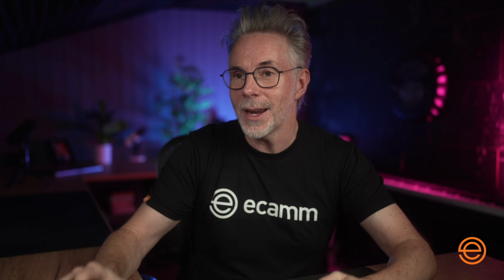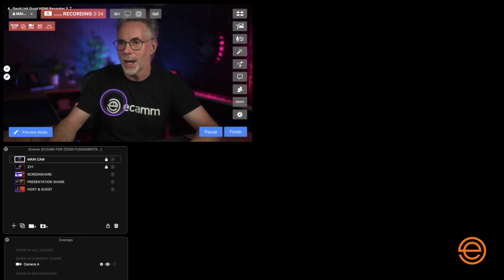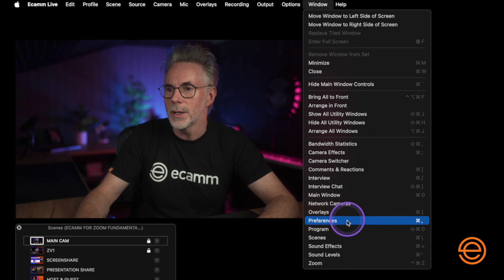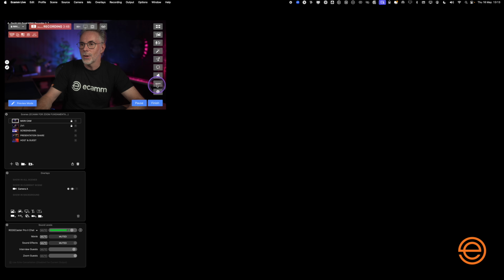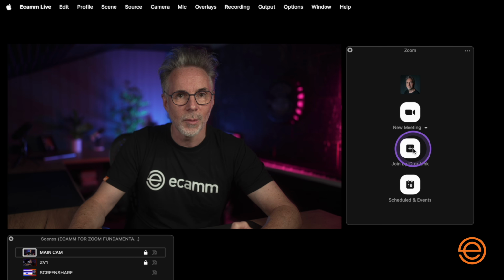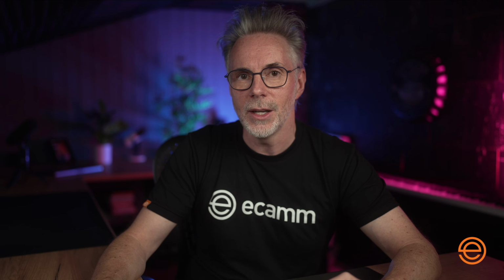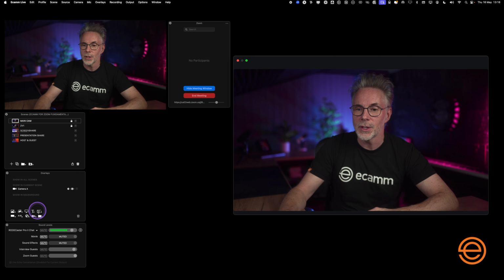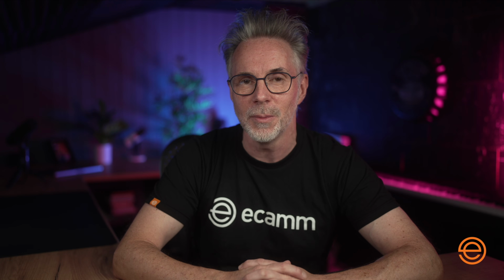How to Use Ecamm for Zoom | Ecamm Fundamentals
In this tutorial video, Neil Farrimond shows you how to use Ecamm for Zoom. With this feature, Zoom is built right into Ecamm and you can use Ecamm to control all aspects of your Zoom production from camera switching to adding graphics to screen sharing and more.

So let's jump into this Ecamm fundamental feature so that you can create better video.

Please note: Ecamm for Zoom is a pro level feature.

Chapters

00:00 - Intro
00:16 - Ecamm Production Overview
00:44 - Zoom Built Into Ecamm
01:03 - Zoom Panel Window
01:29 - Start a Zoom Meeting Within Ecamm
02:46 - Professional Zoom Productions
03:07 - Need More Help

New to Ecamm?

Who is Neil Farrimond?
Neil is a passionate creator dedicated to providing invaluable advice, tips, and tricks on video creation, editing, and achieving exceptional audio quality. With years of experience under his belt, Neil is eager to share his insights and personal experiences to help others excel in their own creative endeavors. For Neil, it's not all about the gear – he firmly believes in simplifying the creation process and making it an enjoyable experience for all involved. Neil says: "Trust me to guide you towards producing your best videos yet and unlocking your full potential as a creator."